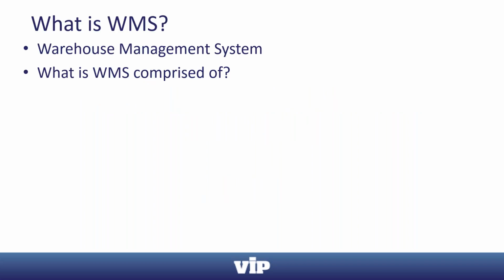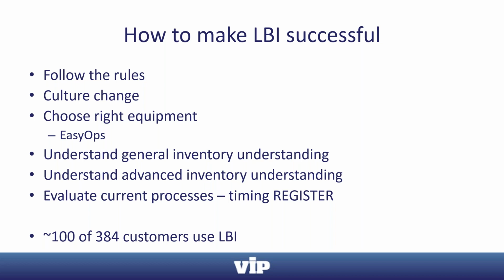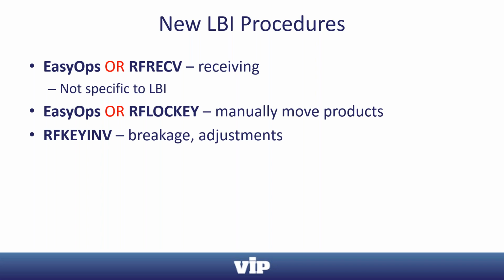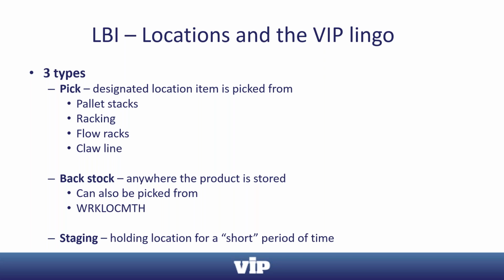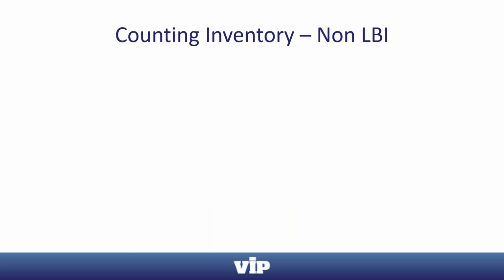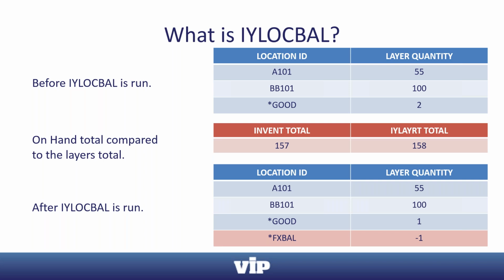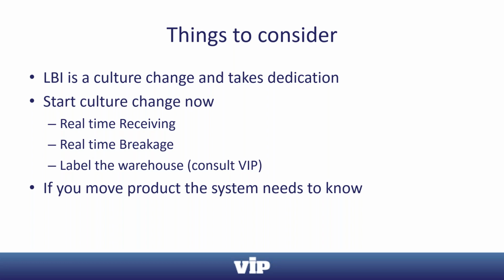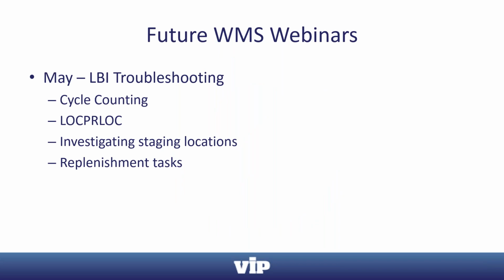Location-Based Inventory (LBI) Part I